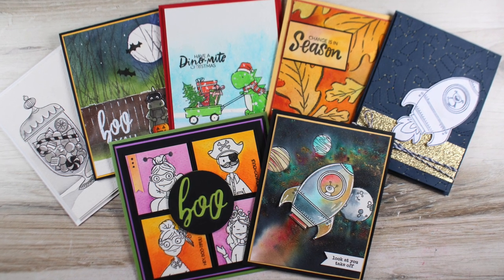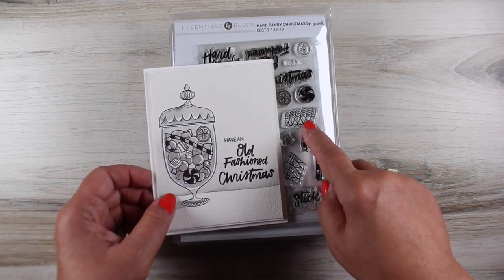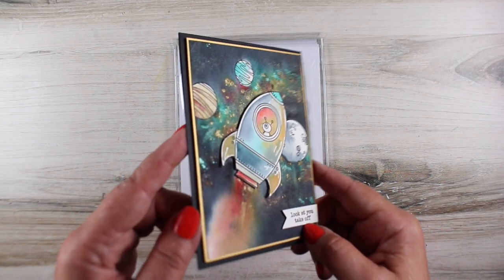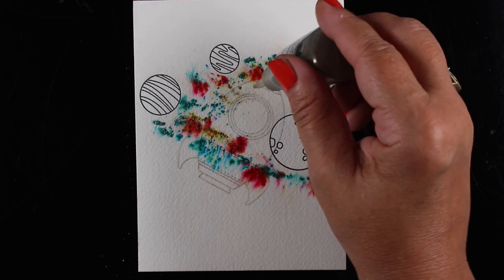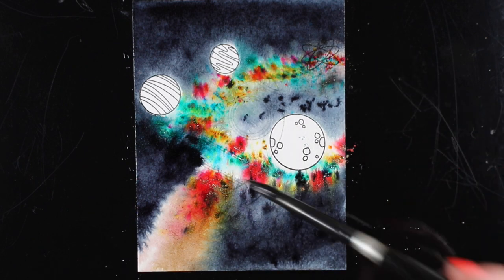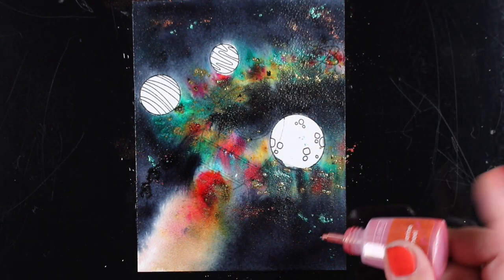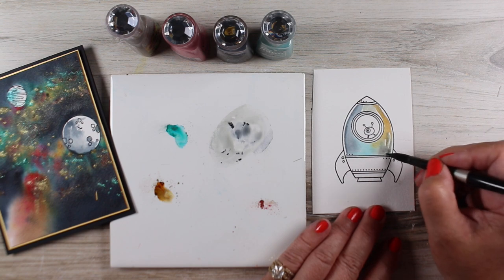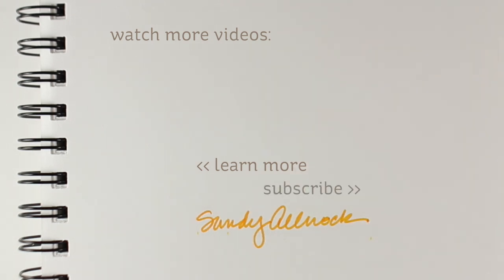How to make a Galaxy Watercolor Powder sky (Tonic Shimmers)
Silver Brush Black Velvet Round #12

Spray bottle
Embossing: